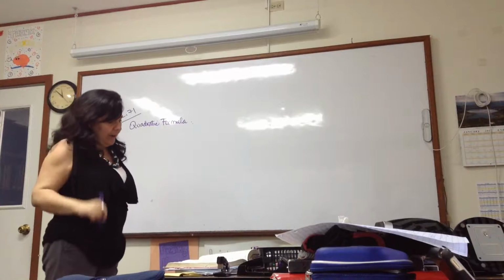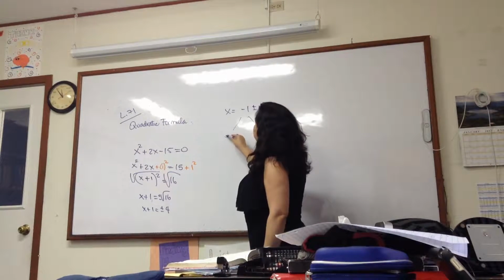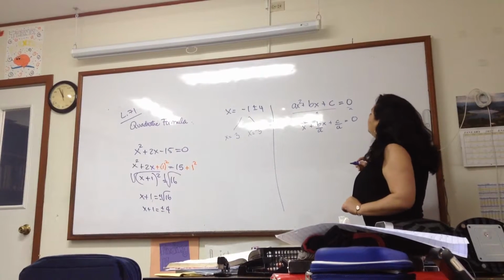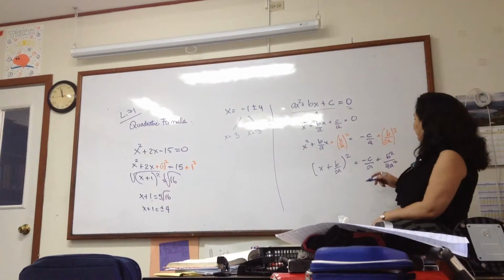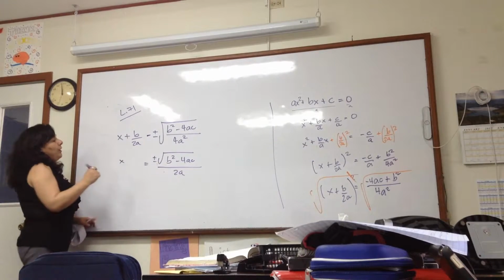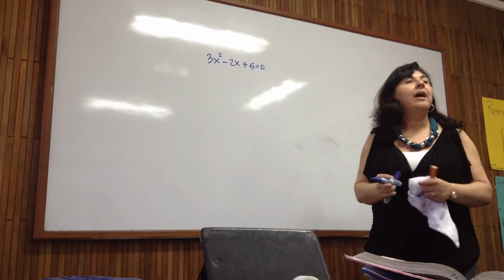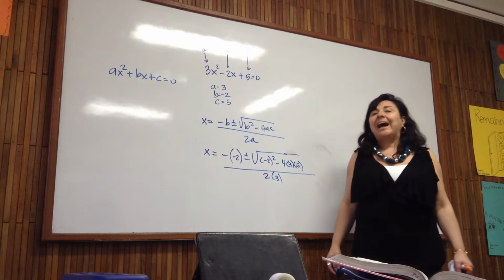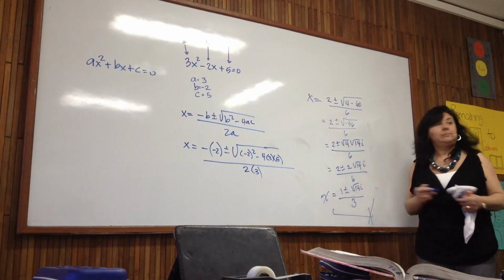Lesson #71 Algebra 2 Saxon